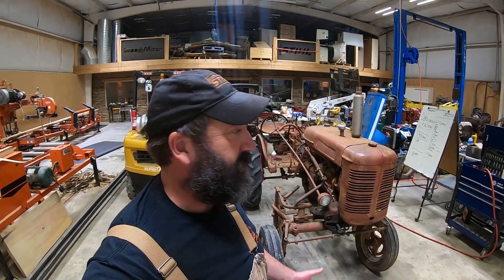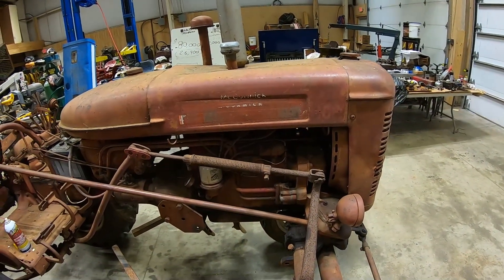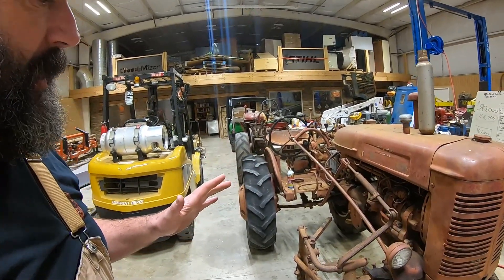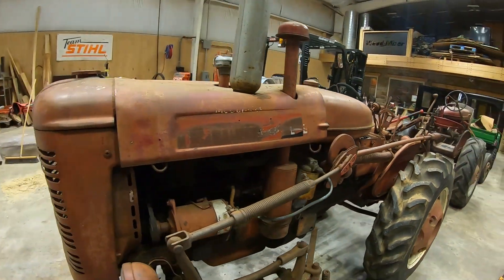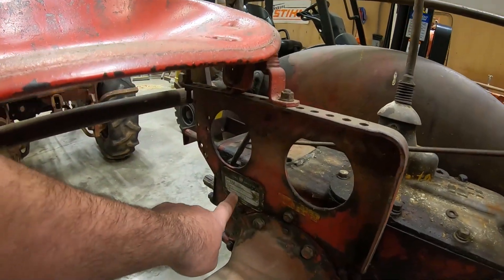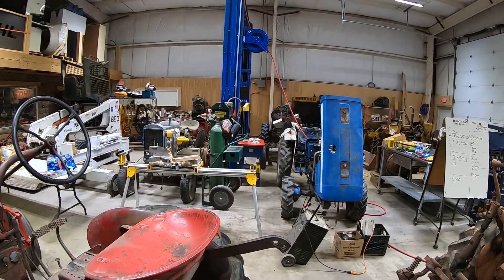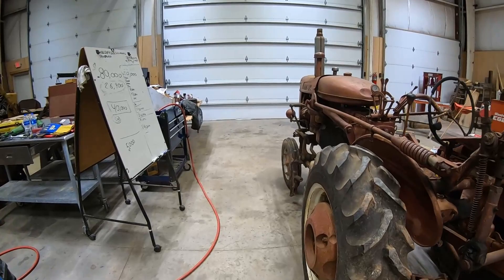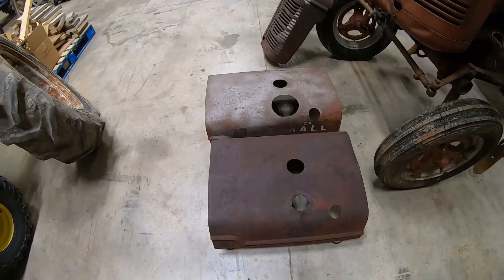Just in!! International Farmall IH Super A1...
Quick walk around of a new addition to the fleet!